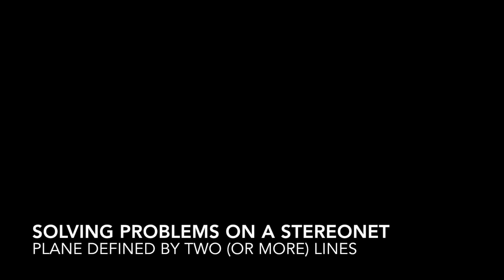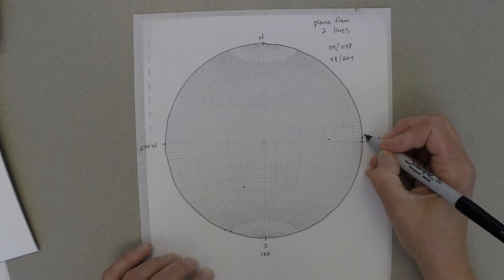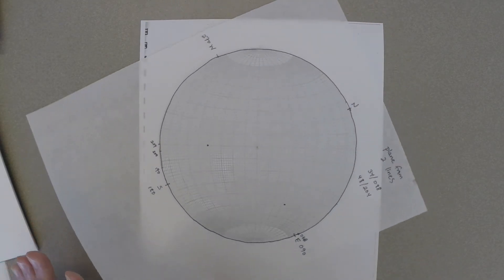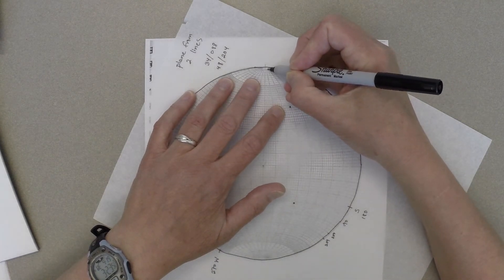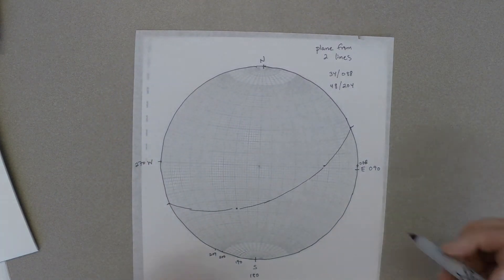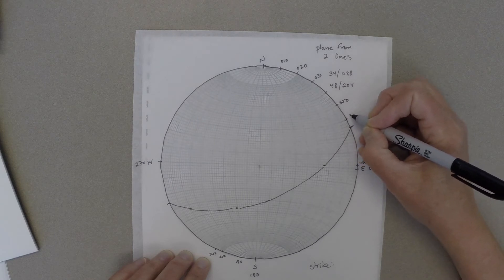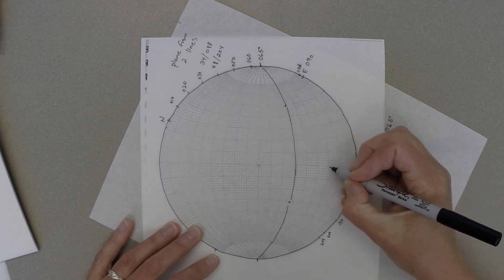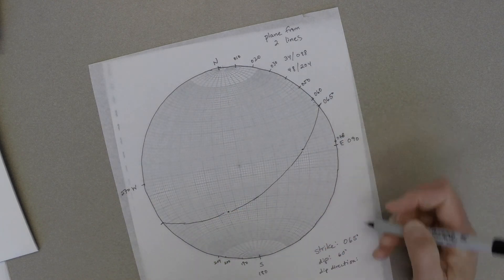Stereonet: finding a plane defined by two lines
How to use a paper stereonet to find the strike and dip of a plane, given the trend and plunge of two lines within that plane.